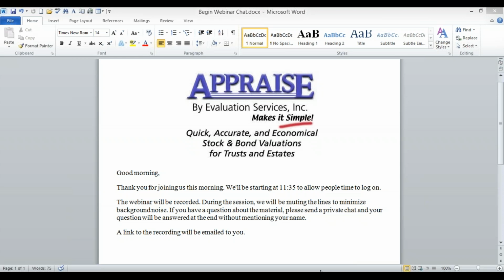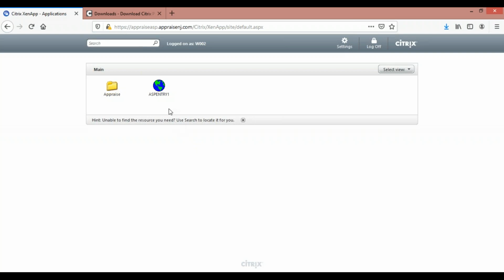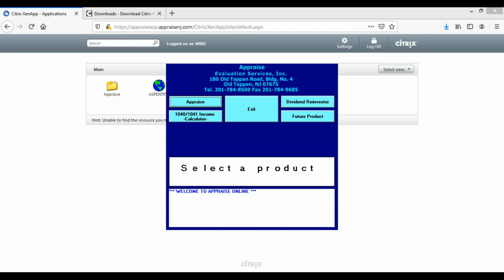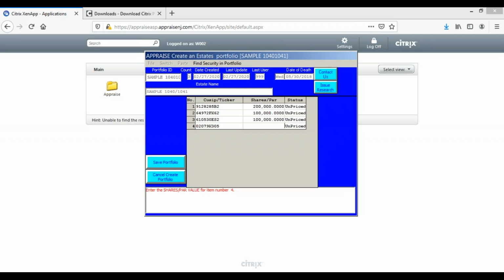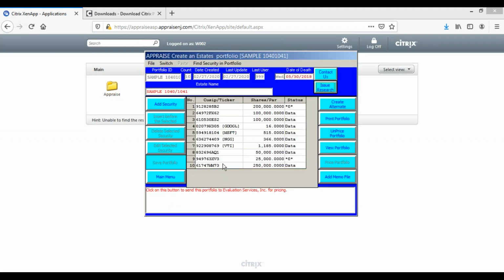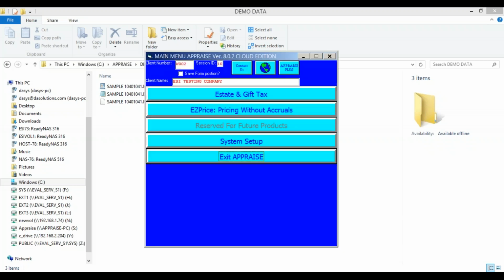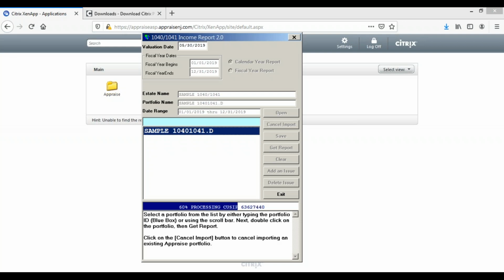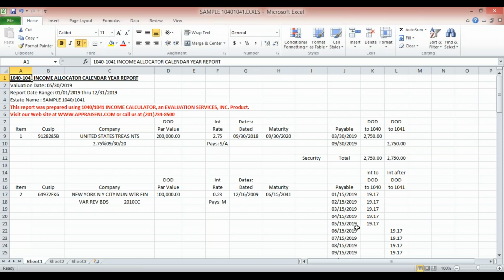February 2020: Introduction to Appraise ASP, our Software as a Service, solution.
Earlier this month, we explained how our software as a service clients do not need to install software or subsequent updates. Instead, the programs are hosted on our computers so all of this is done automatically. Additionally, the data is stored on the client's computer so it is always secure.

Since then, we had another query from a client who wants to add a lot of new users. They asked, "what's the process?" We informed them that the software needs to be installed on each workstation. But, if they migrated to our Appraise.ASP software as a service, all each user would need is a browser and access to the locally stored data.
No installation, Always Current, Always Secure...that is the Appraise.ASP promise.